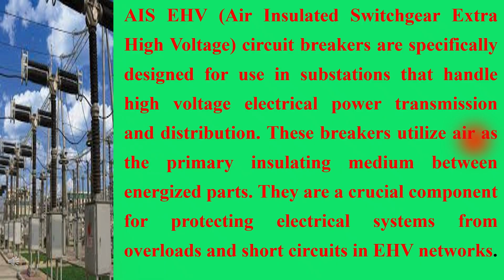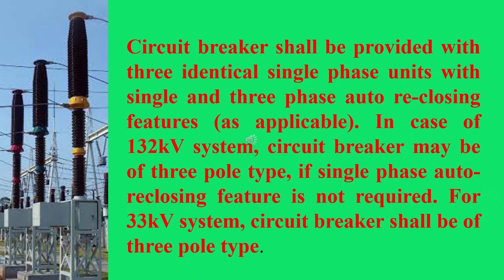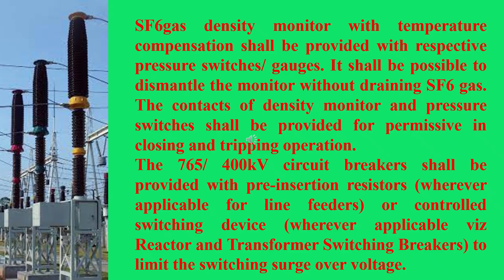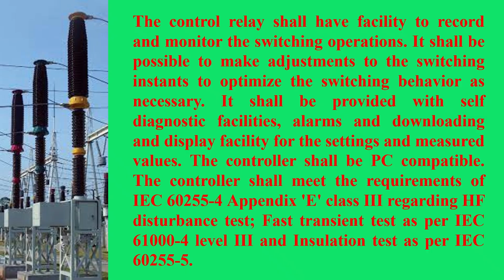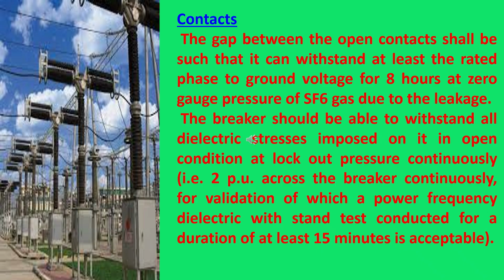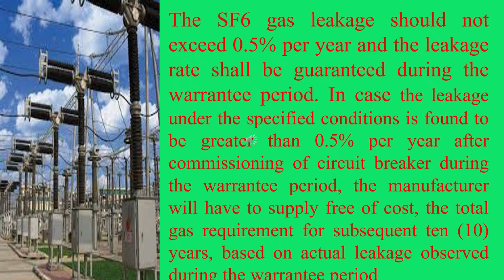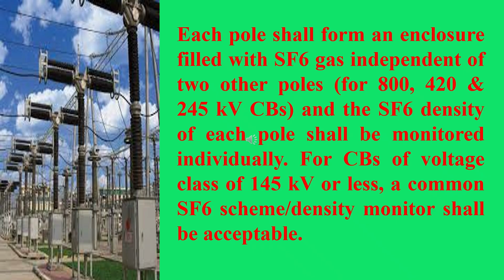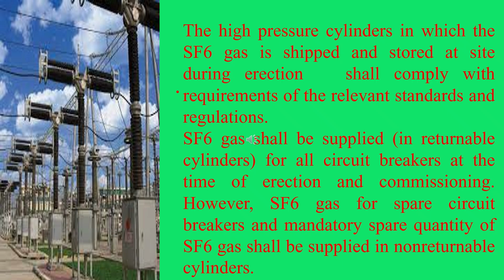EHV POWER SYSTEM : BASIC KNOWLEDGE OF EHV AIS CIRCUIT BREAKER BASED ON EXPERIENCE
An Extra High Voltage (EHV) substation is a facility that handles electricity at a voltage level between 132 kV and 400 kV. These substations play a crucial role in the power grid, acting as step-up and step-down stations to manage the flow of electricity between different voltage levels. CIRCUIT BREAKER is heart of Sub Station. In this section, primary details of Circuit Breaker is presented
Presented By : Er. Sanjay Kumar Srivastava